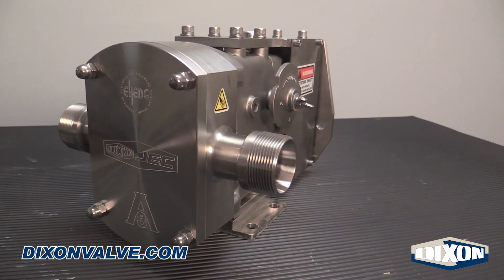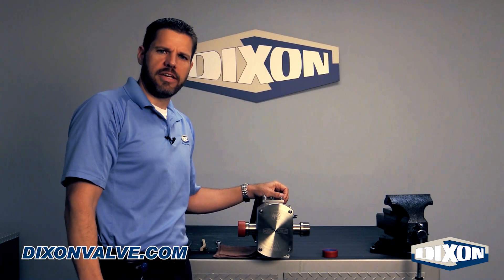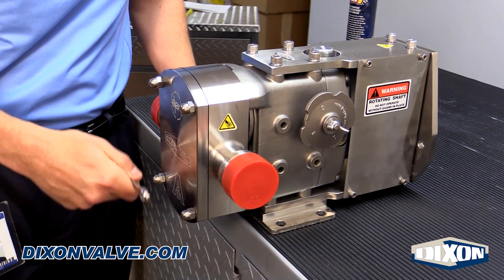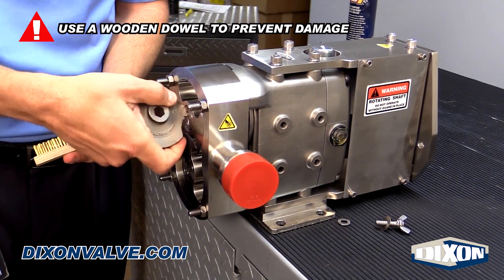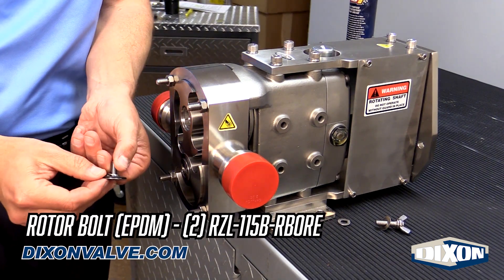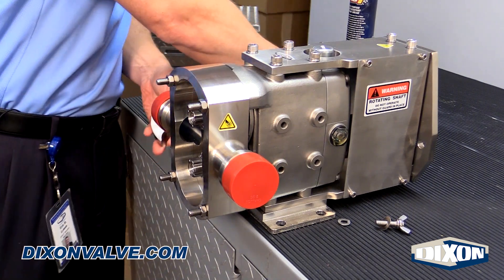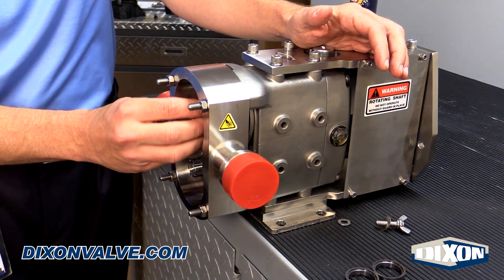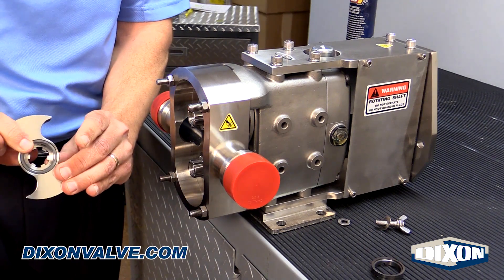Pump Seal Replacement on the JRZL-115B Frac Pump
Watch as we show how easy it is to replace the seals in the JRZL-115B Frac Pump. It can be done on site in no time.